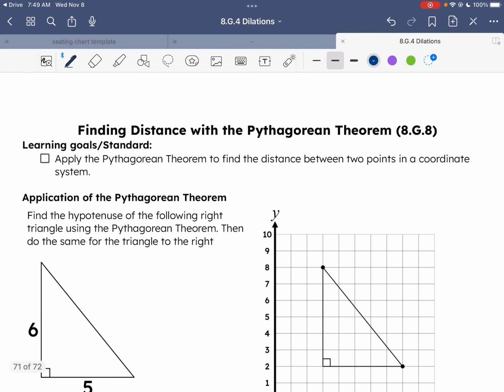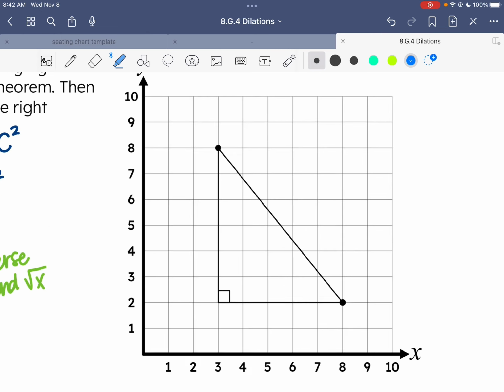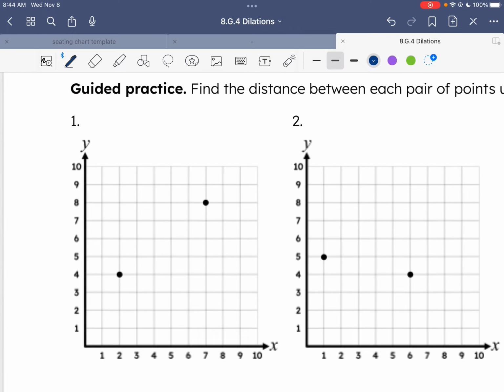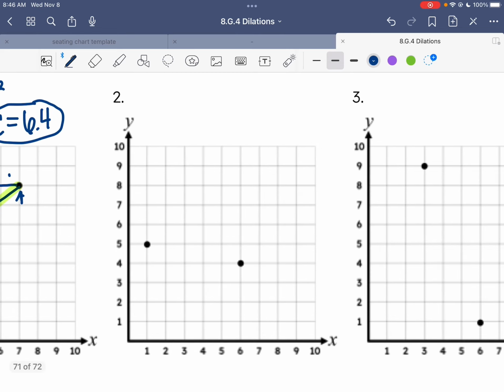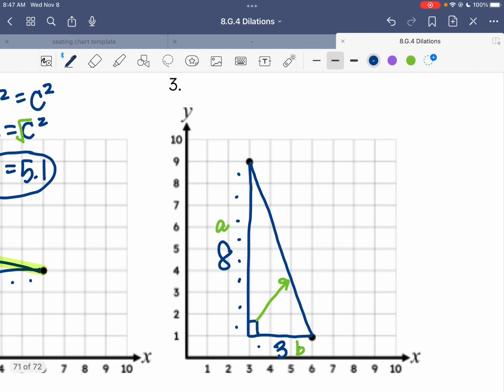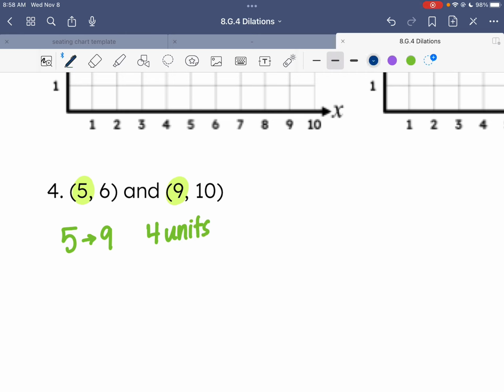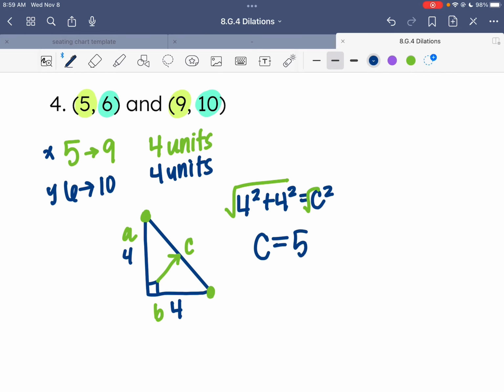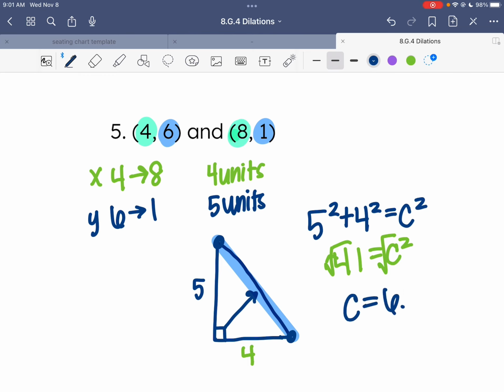Distance in the Coordinate Plane